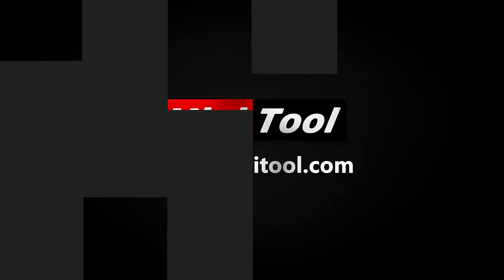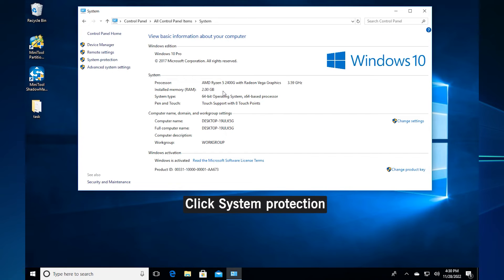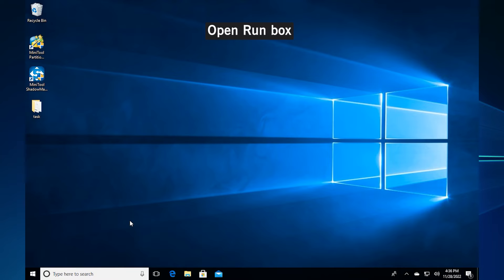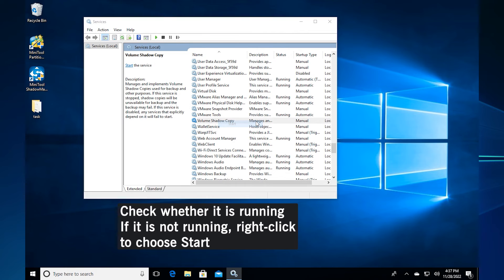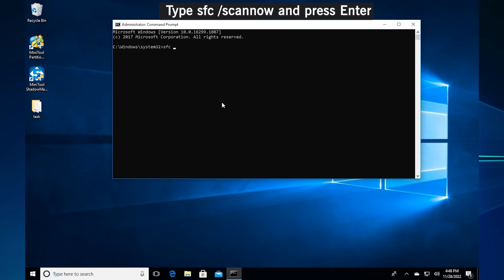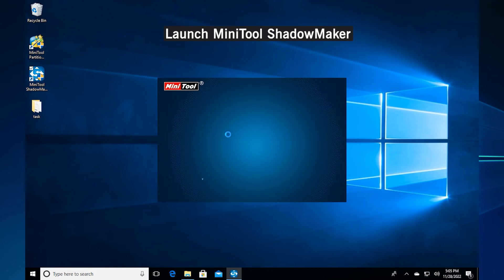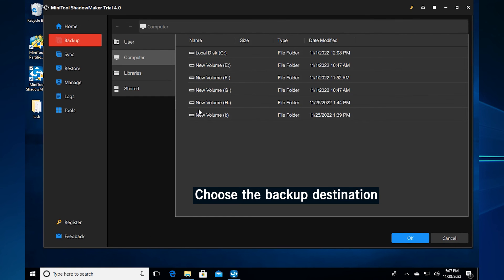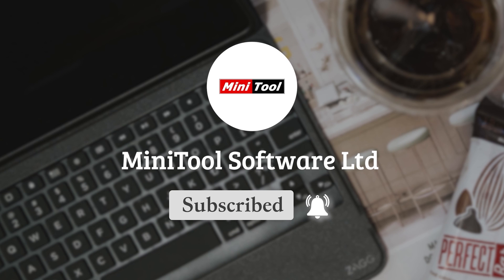How to Fix the “Windows 10 Restore Points Missing or Gone” Issue?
Windows 10 restore points missing or gone, it means that you can’t restore computer to previous state. restore points missing issue will be solved. You can refer to the link to get more details We analyzed several posts and here is what we have learned how to solve this problem.

Method 1: Enable System Restore 00:00:13-00:00:46
Method 2: Check Volume Shadow Copy Services 00:00:47-00:01:13
Method 3: Check Corrupted System Files 00:01:14-00:01:43
Method 4: Try System Restore Point Alternative 00:01:44-00:02:30